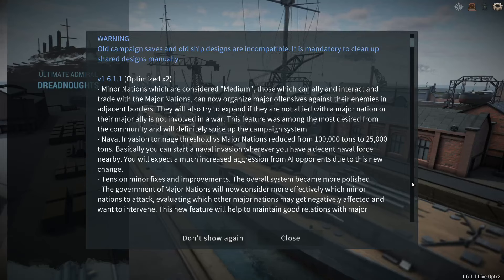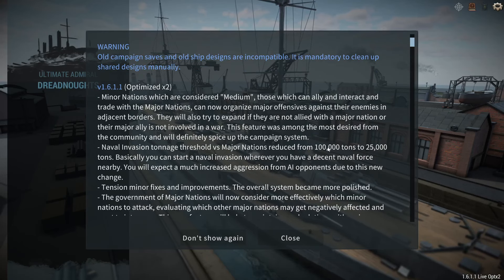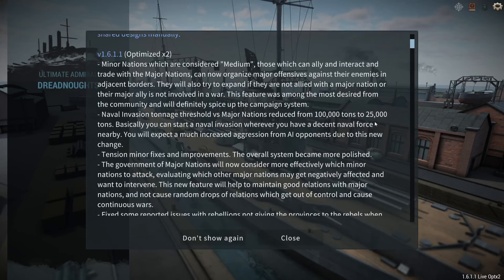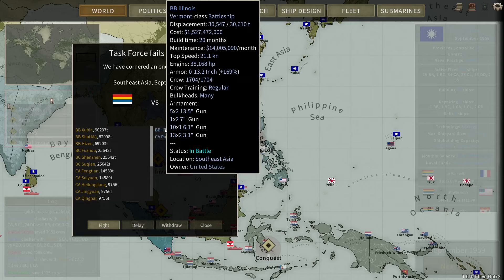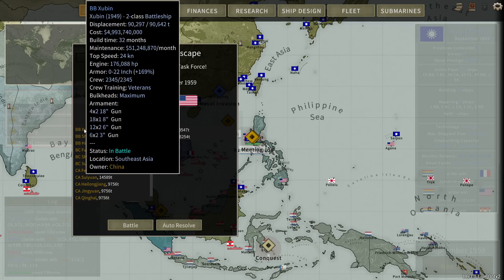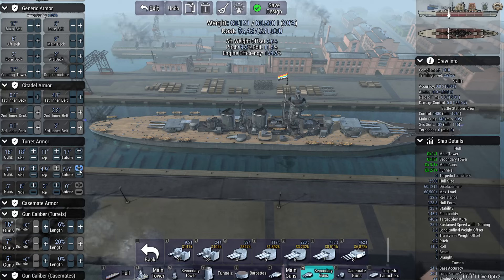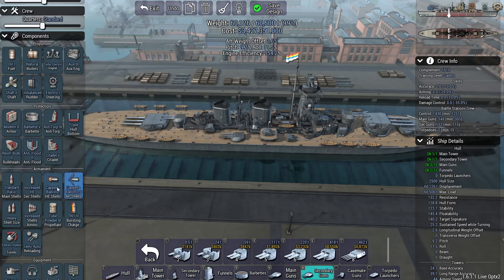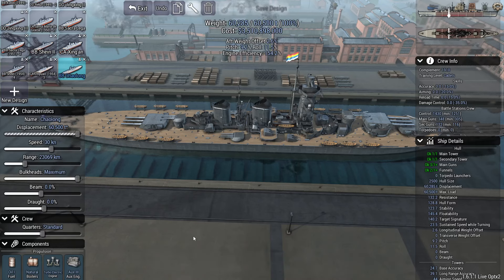China 1959 - Part 43 - Cheap as Chips Ships - Ultimate Admiral Dreadnoughts (Vanilla)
I'm back home again, so let's continue the Chinese Campaign!

After a couple of smaller battles, including one in which I seriously underestimate the firepower of some US Navy Destroyers, it's time to design some ships.
A recent patch upgraded our shipbuilding capacity by several hundred thousand tons, so we might as well make use of it. Also, there are three battleship hulls we've yet to design anything on; Modern Battleship, Large Torpedo Warship, and Modernized Dreadnought 1.